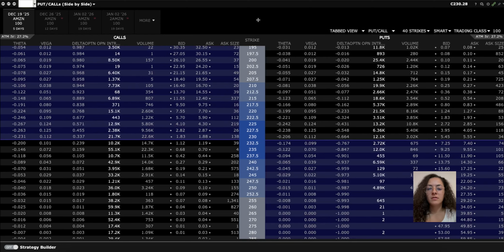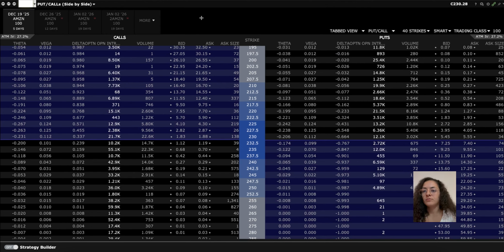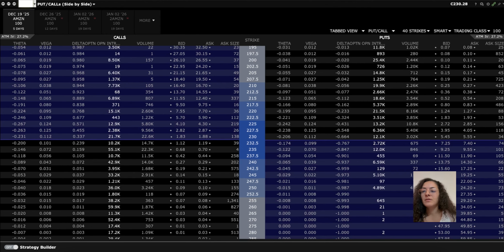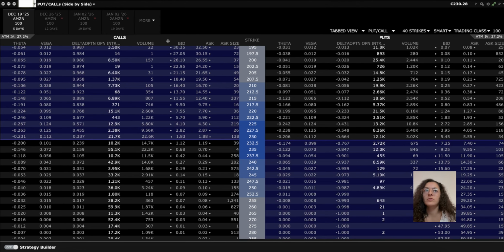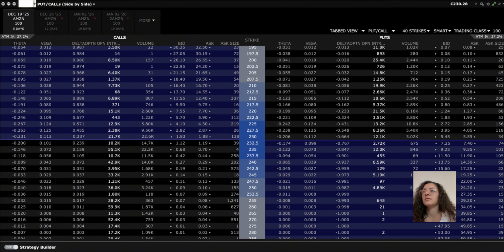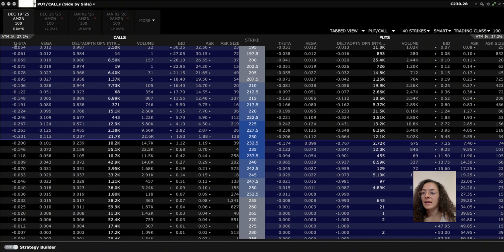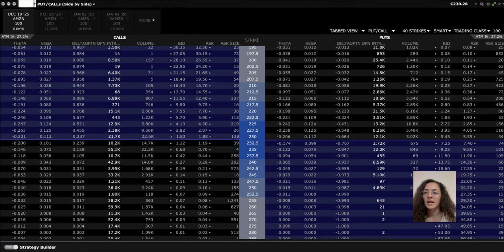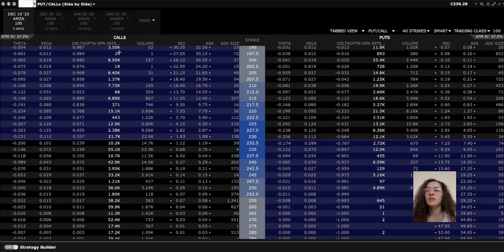Learn how to use OPTION CHAINS in 5 minutes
Reading Option chains is easy once you learn these few things.